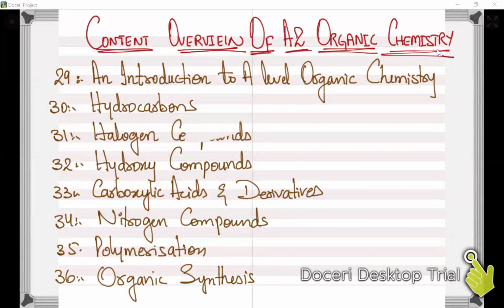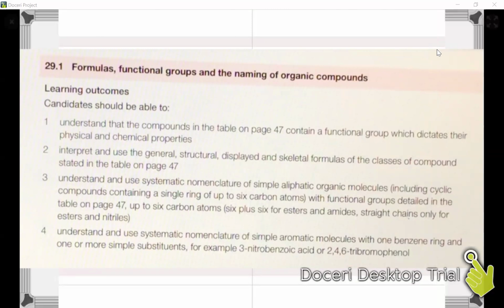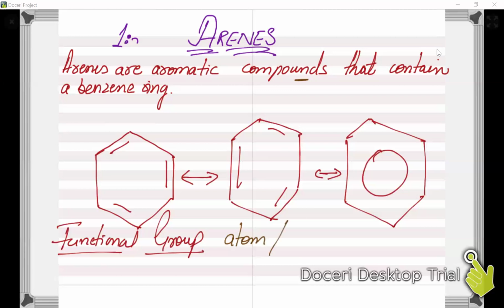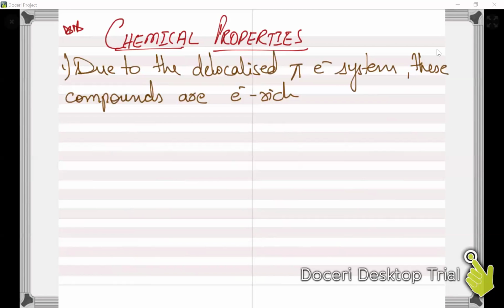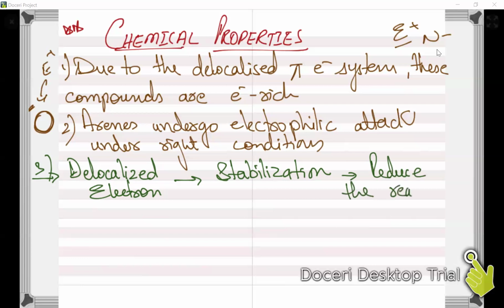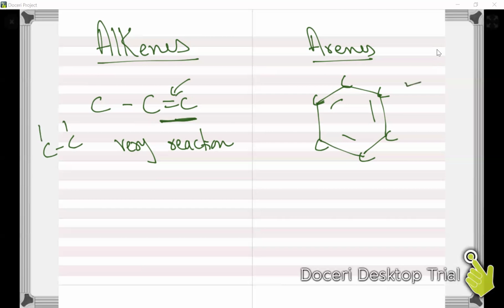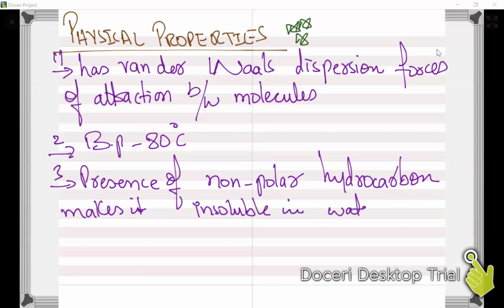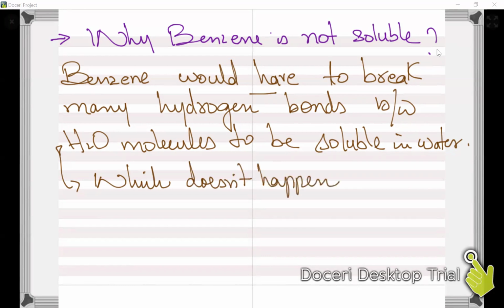Introduction to Arenes